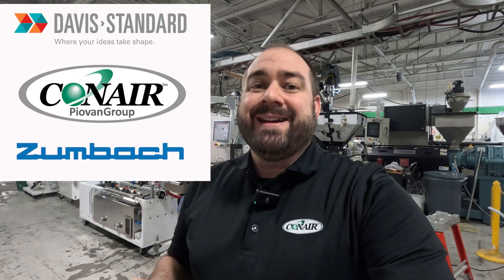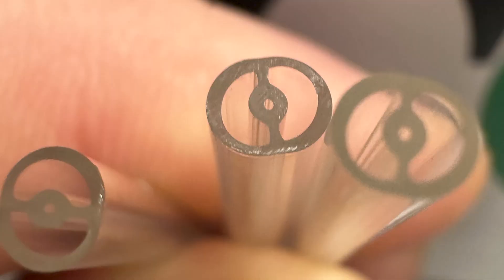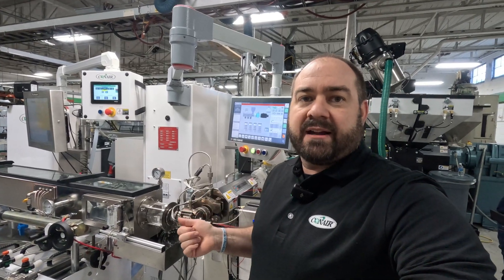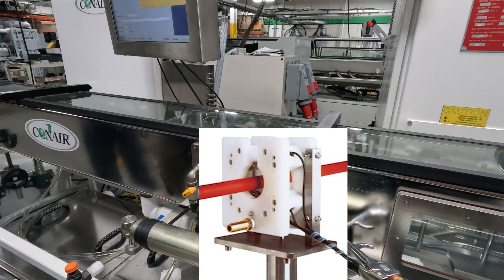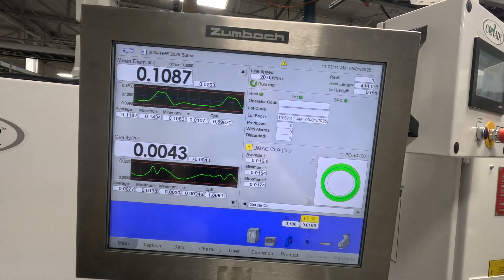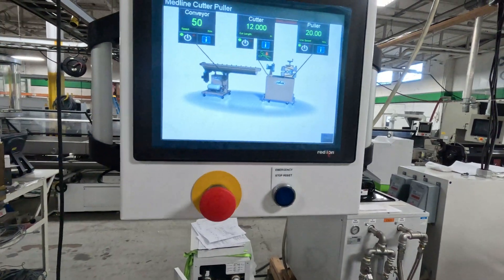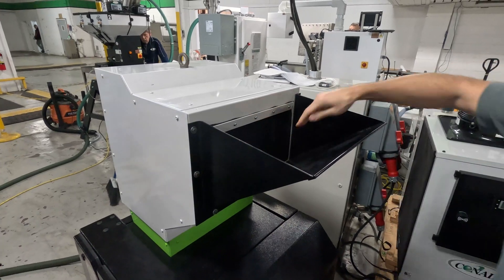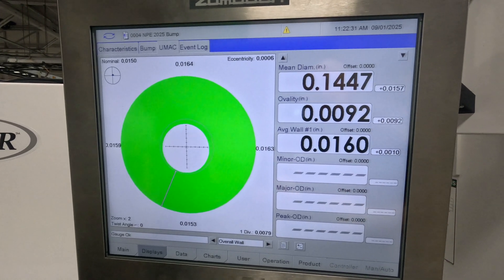Multi-lumen medical tubing extrusion process. Pre-show preview MD&M West 2025 Conair